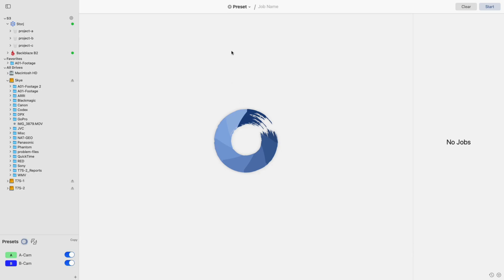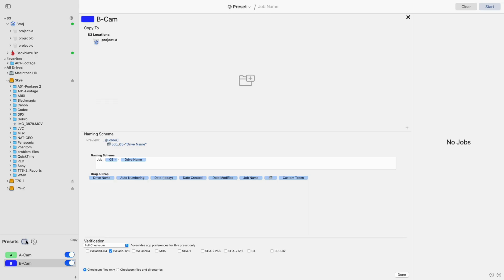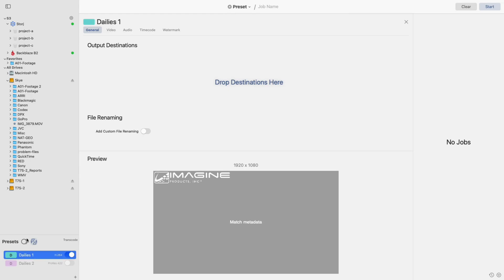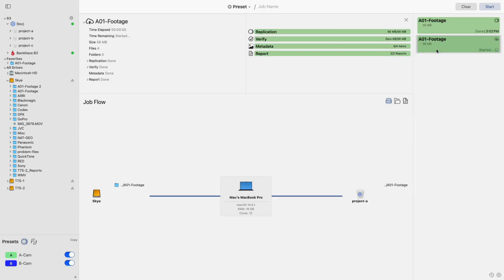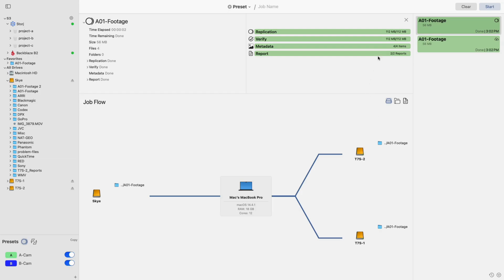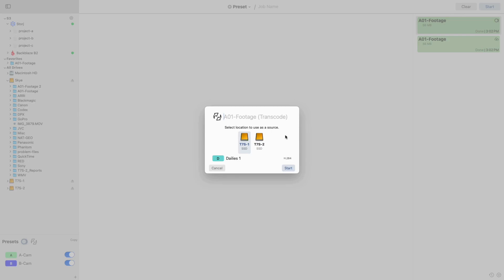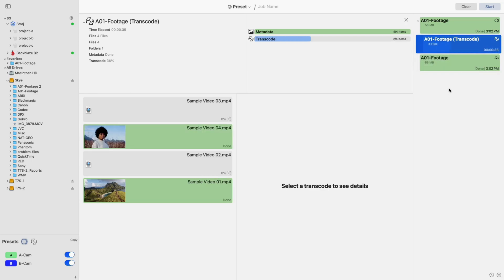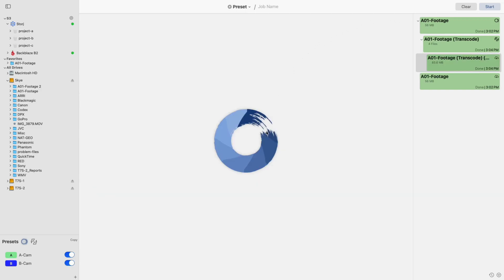ShotPut Studio Tutorials - Crafting a Streamlined Workflow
In this tutorial, we cover crafting and utilizing a simple but streamlined workflow in ShotPut Studio.

Timestamps:
0:00​ - Introduction
0:37 - Creating a 3-2-1 Backup
2:24 - Creating a Transcode
3:09 - Uploading Your Transcode
3:38 - Closing